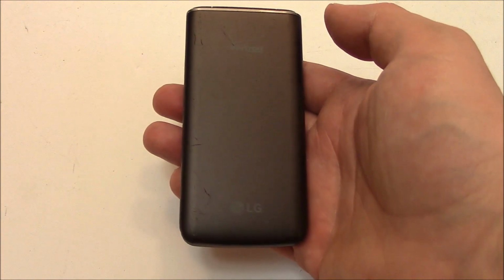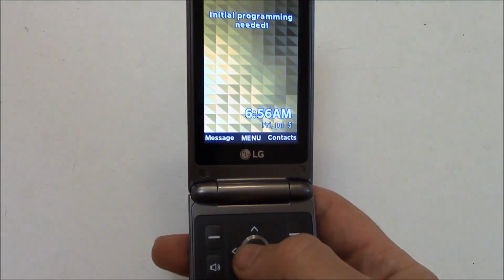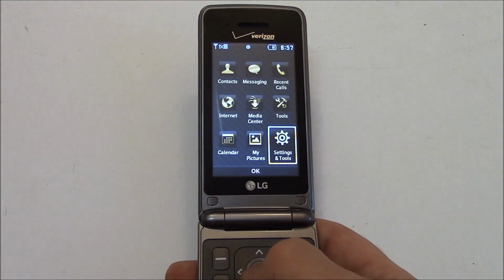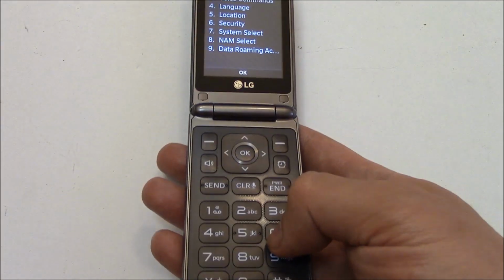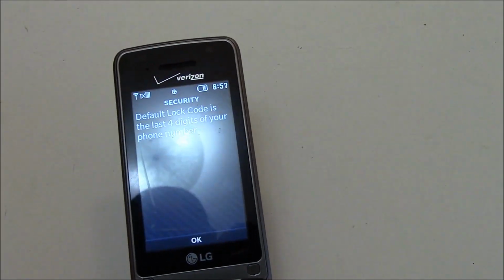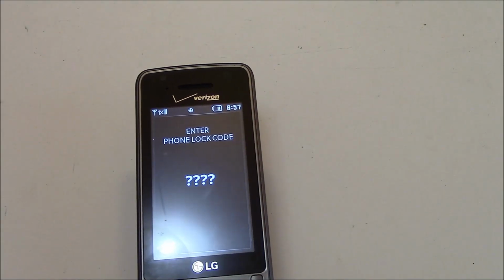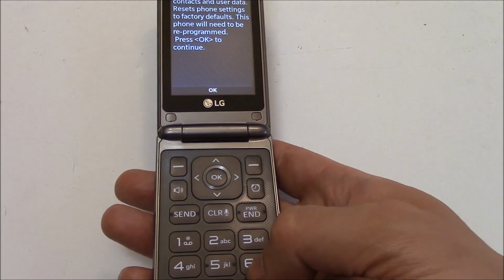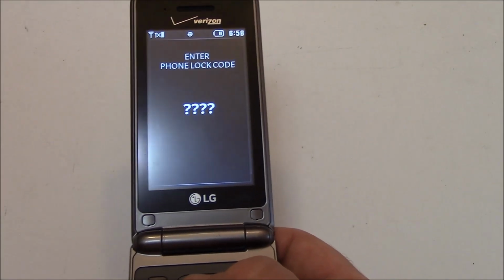How To Restore An LG Exault 2 Cell Phone To Factory Settings